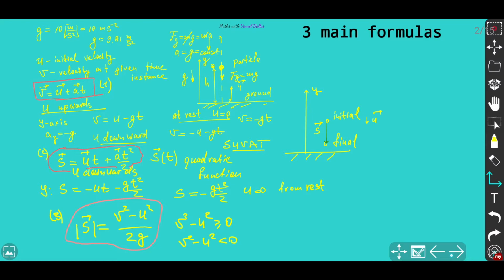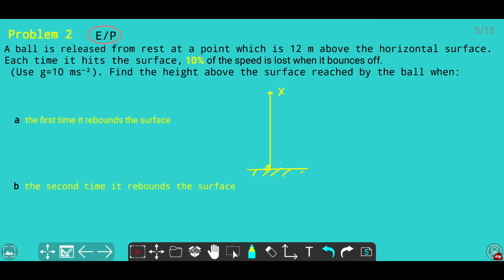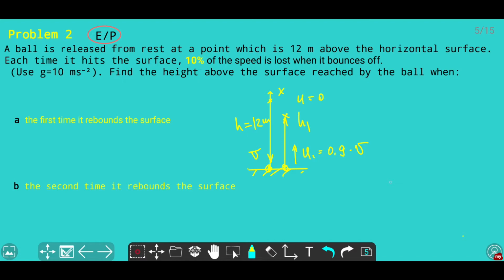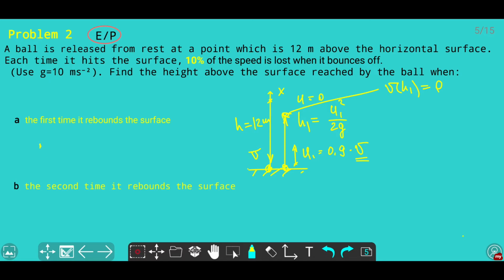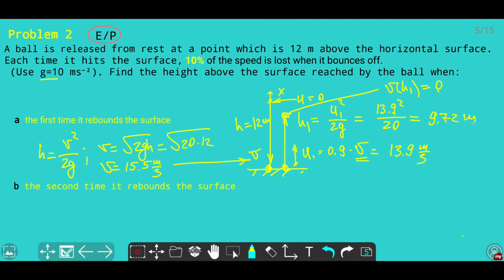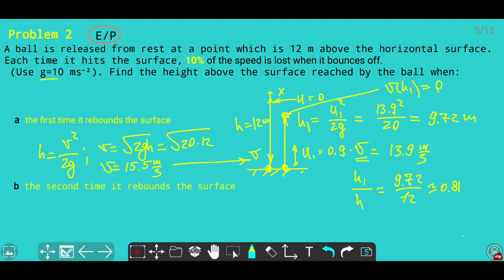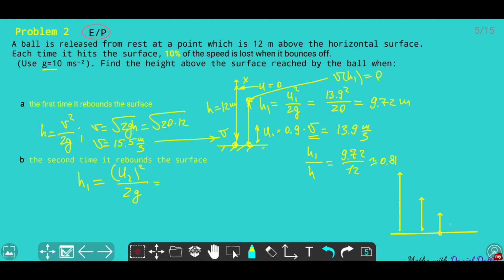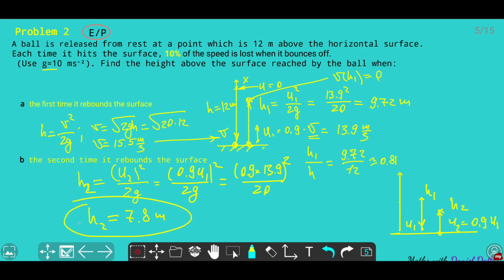A level MECHANICS E/P problem Each time the ball strikes the floor it rebounds it losses the speed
VERTICAL MOTION UNDER GRAVITY | A level MECHANICS E/P problem Each time the ball strikes the floor it rebounds it losses the speed
 ALevel MECHANICS 2020

A level Mechanics: Projectiles Vertical Motion under the gravity force
VERTICAL MOTION UNDER THE GRAVITY | All FORMULAS YOU NEED SUVAT ALevel 2020 A level MECHANICS REVISION

PROBLEM 2 E/P LEVEL
 in HARDER SET OF QUESTIONS AND PROBLEMS

Typical problem: A ball is released from rest at a point which is some meters m above a wooden floor (or above any surface which is not perfectly elastic in terms of collision) Each time the ball strikes the floor it rebounds with the loos in its speed. Find the greatest height above the floor reached by the ball

The questions are about finding the height after bouncing off the first and the second times. During the collision with t surface the ball losses energy and as a result the speed. Share and  👍👍👍 this video

Mechanics One dimensional motion with constant acceleration of free fall. Motion under the gravity. Here are Typical questions:

How to find the maximum height the particle can reach when thrown with initial speed u ?
How to find the travel time of a particle?
How to find time when two particles meet each other ?  and many more

But before we are going to explore ep / p types of questions,  I will show you all necessary formulas you need in order to solve that type of problems. Here is also a bit of Physics behind the scene and general equations ex[plained that you are more likely going to use in problem solving.

Optimization:
displacement,displacement in motion,displacement in physics,what is the meaning of displacement,displacement vs distance,what is displacement and distance,kinematics displacement,kinematics distance and displacement, a level maths mechanics forces and motion, a level 2020 mechanics vertical motion, vertical motion under the force of gravity alevel mechanics, projectiles suvat explained alevel mechanics, physics of vertical motion, a level edexcel vertical motion under the gravity, a level maths mechanics year 1 vertical motion, all formulas for vertical motion a level mechanics revision, suvat formula explained, How to find the maximum height the particle can reach when thrown with initial speed u, How to find the travel time of a particle, How to find time when two particles meet each other
Two Dimensional Motion,Two dimensional motion with constant acceleration,Constant Acceleration,suvat equations,suvat equations two dimensions,Mechanics,a level maths,a level,maths,a level mechanics,suvat one direction motion,acceleration,suvat, projectile motion,